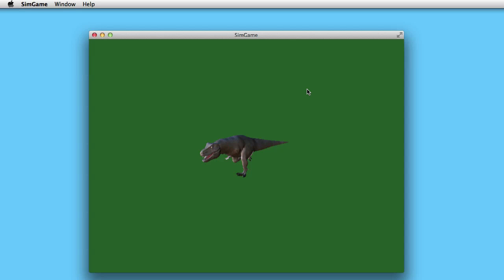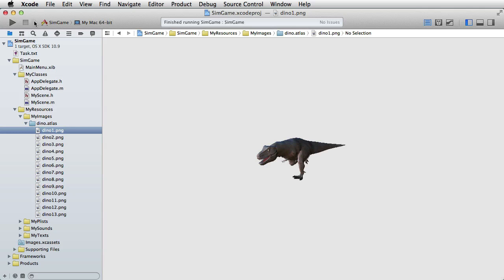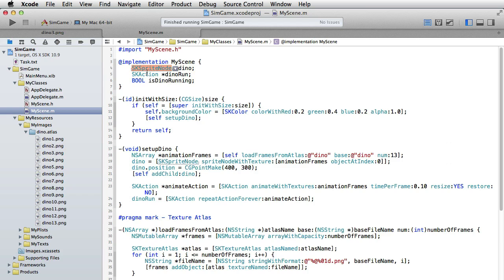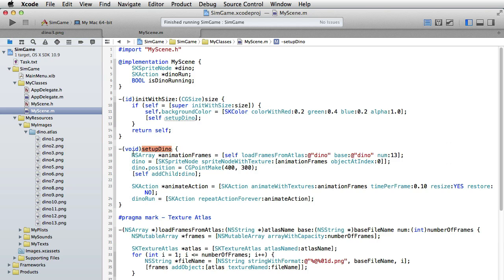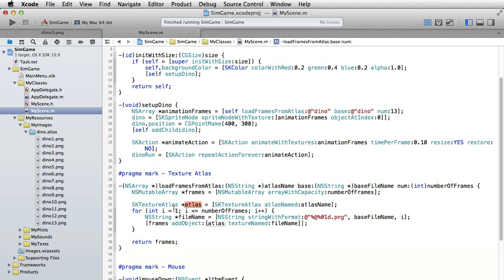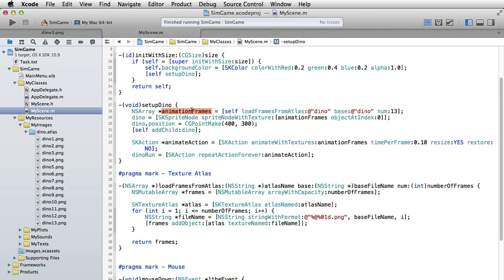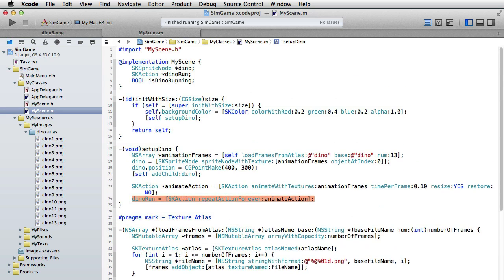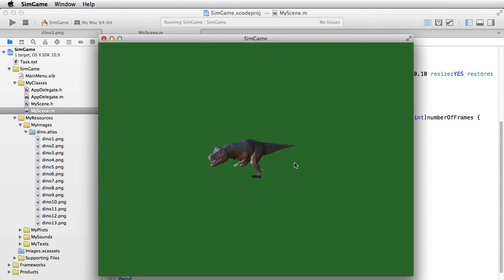How to animate in SpriteKit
Learn how to animate in SpriteKit. This is one of many exercises from my SpriteKit course.